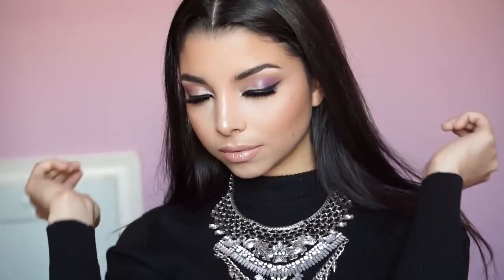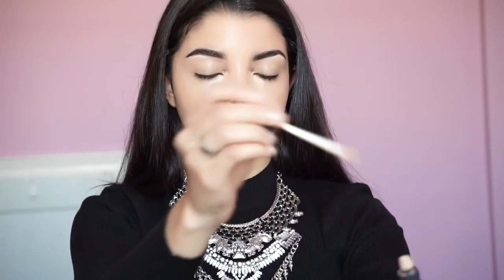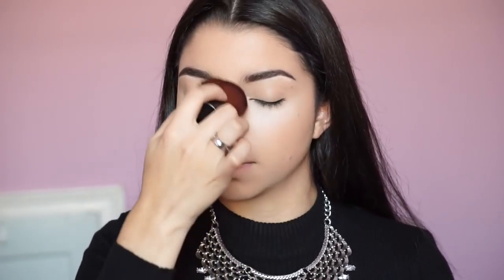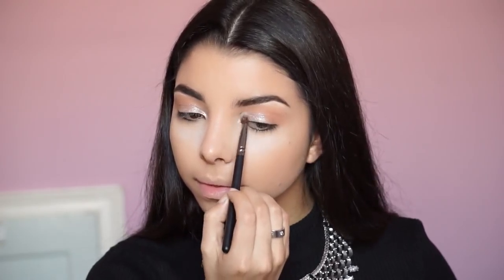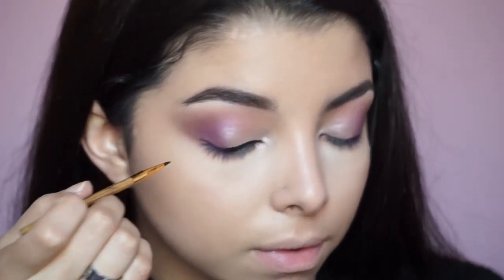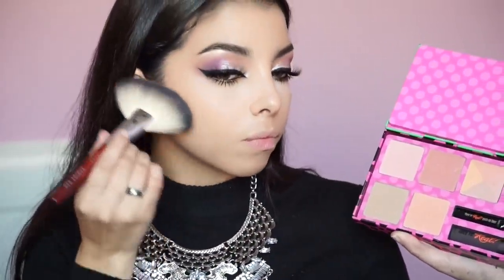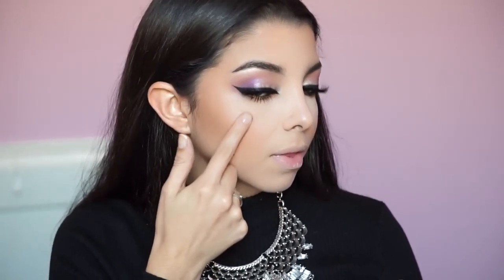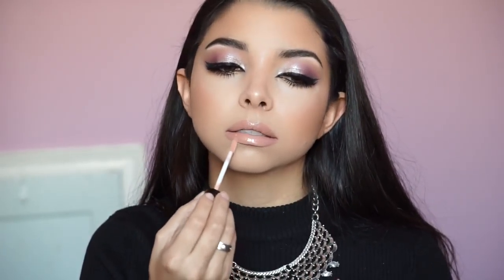How to: Holiday Inspired Look / Smokey eyes Nude Lips!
Thank you in advance for watching ! I hope you enjoyed this full glam makeup tutorial. ; )

IG: @kamilabravo Snapchat: @kamilabravo Periscope: @camilabravo

Brushes:

#224 brush by mac

Crownbrush Brushes:
C460
C213
Fan Brush

Eyes: Stardust by @vegas_nay from @toofaced 🎨.
Millennial (crease), The strip ( lid), Follo me (outer V ), Showgirl & Double ( lower lash line).
♦Little Black Dress  gel liner from @motivescosmetics
Lashes: @lillylashes 3D Style in Miami 🌴
♦Skin : Born This Way foundation from @toofaced
Natural Radience Concealer by @nars & Age Rewing Concealer by @maybelline
Set with Shiseido translucent loose powder & Mineralize skin finish by mac.
♦Used the Real Cheeky Party Holiday Collection by @benefitcosmetics for the bronzer, blush & Highlight 😍
♦Lips: Natural Lip pencil, Cairo Soft matte lip cream & Sugar Pie lipgloss all by @nyxcosmetics

Necklace by @mirinacollections, they have beautiful styles! ❤